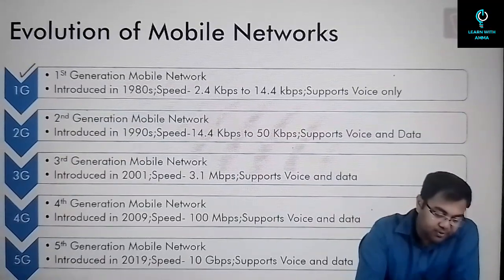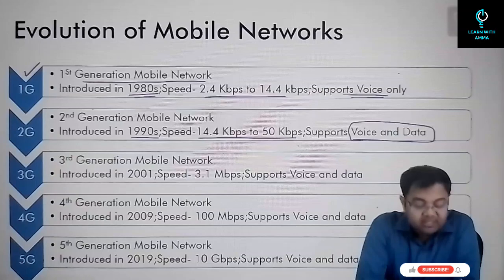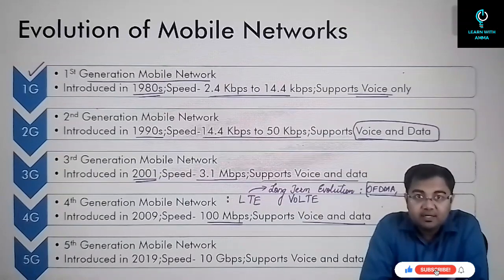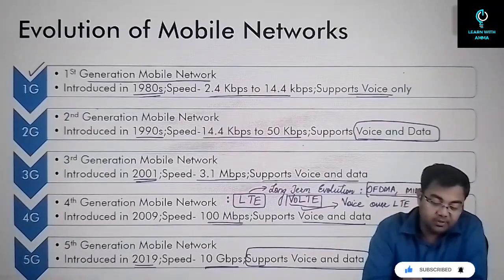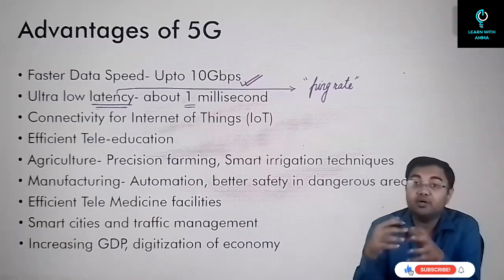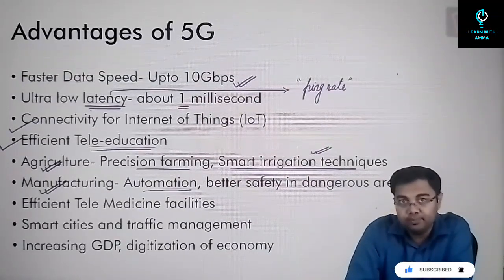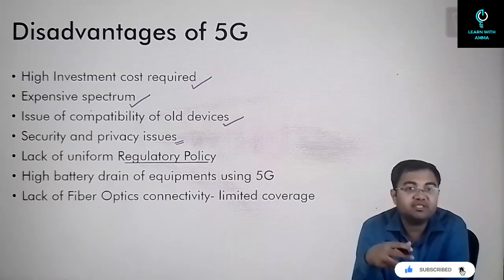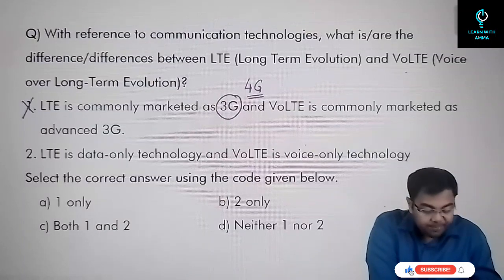Intro to Evolution of Mobile Network(part3) 1G,2G,3G,4G,5G, LTE,Volte in one shot|Science&tech| UPSC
In this video Our main focus is on the Evolution of  Network:-
1G
2G
3G
4G
5G
and difference between LTE and Volte.

we will also have look at the advantages and disadvantages of 5G.